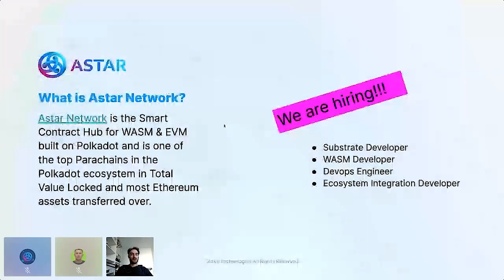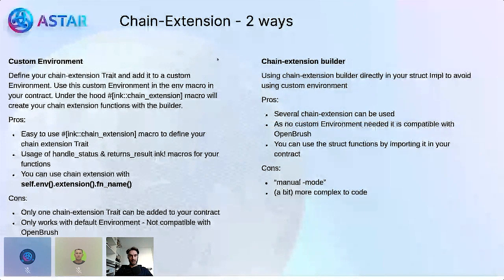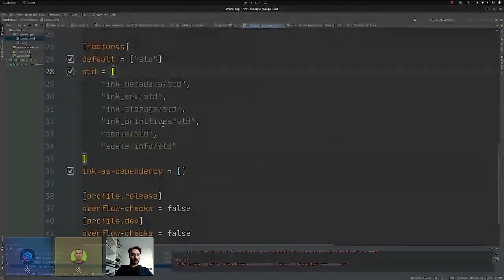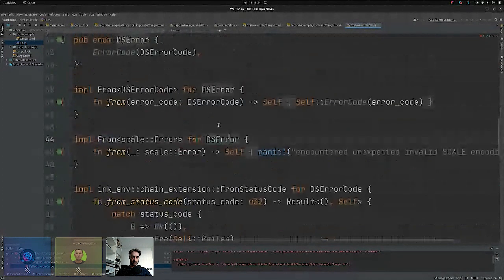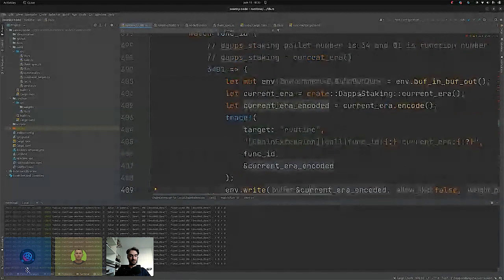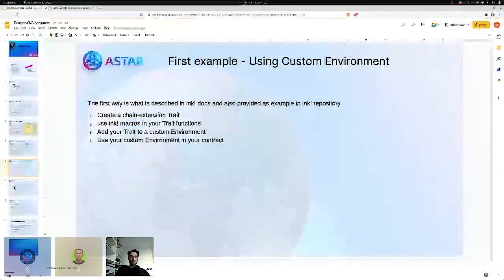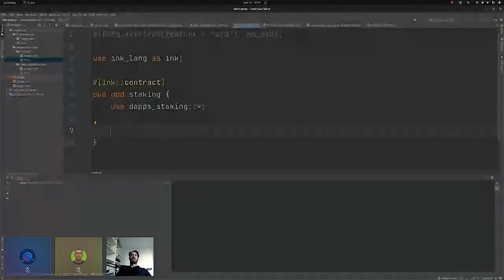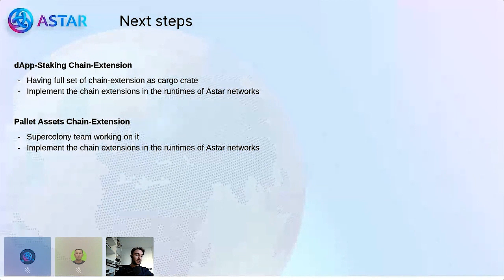dApp Staking Chain-Extension on ink! Smart Contracts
Join Ivan, Pierre, and Mario on todays Crowdcast where they cover dApp Staking Chain-Extension on ink! Smart Contracts. This is part 2 of our developer series on writing and deploying ink! smart contracts.

Follow our Crowdcasts from the link below to watch live and have your questions answered live.